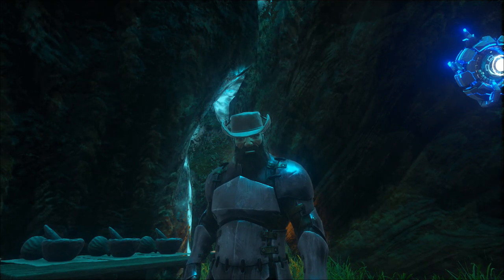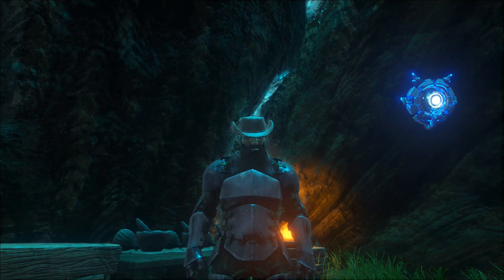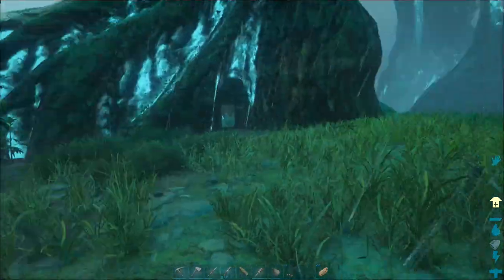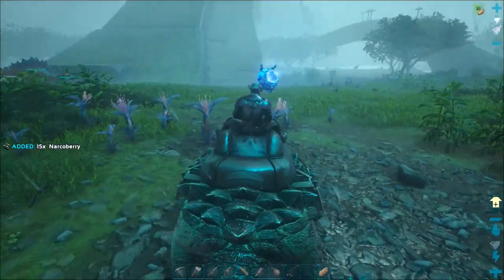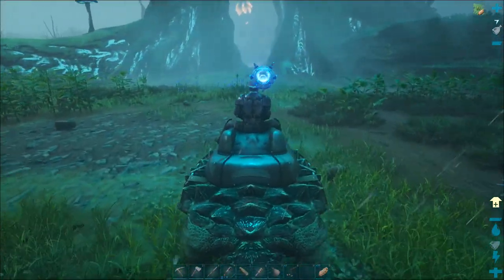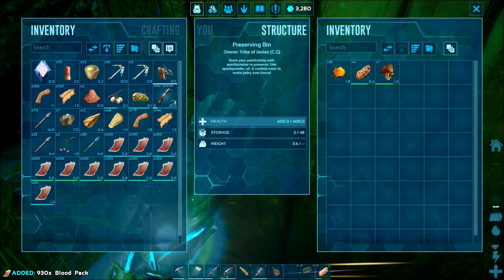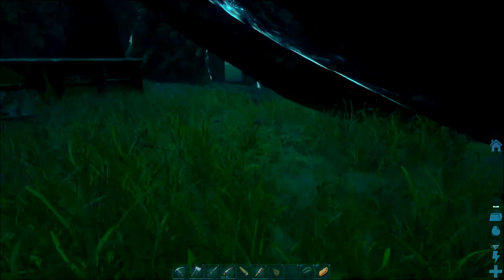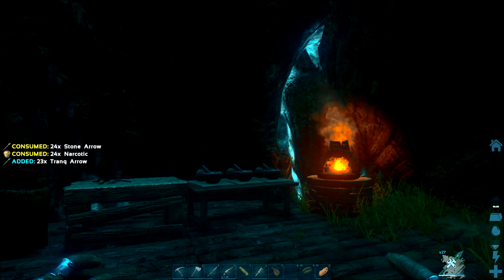Ark Genesis Taming The Blood Stalker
Taking a look at the Genesis Blood stalker and my thoughts on the DLC so far. Playing from lev 1 on the complete server and talking about how to get established. Thanks for coming by my channel use the discord link if you are interested in joining the new server for the genesis release on P.C there are still a few spaces left or if you would just like to be a bigger member of the community. All the music I have used to make this episode are from epidemic sounds.